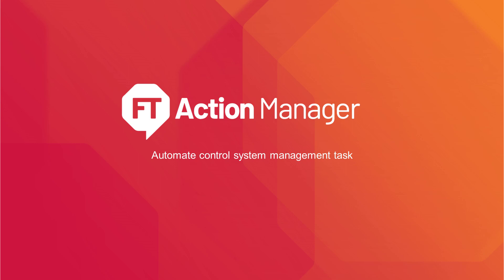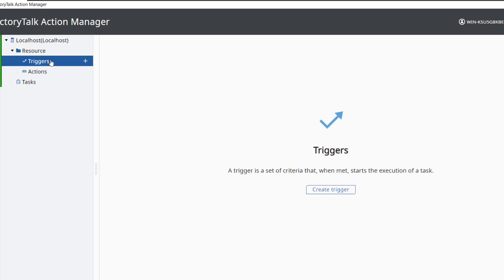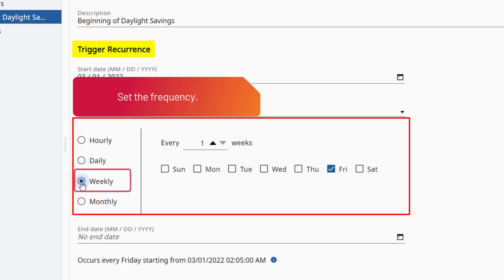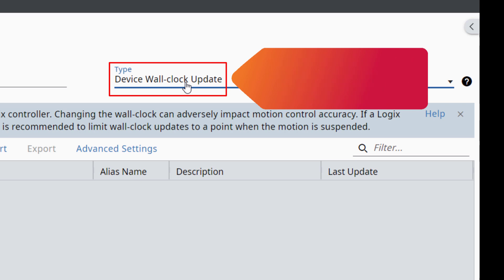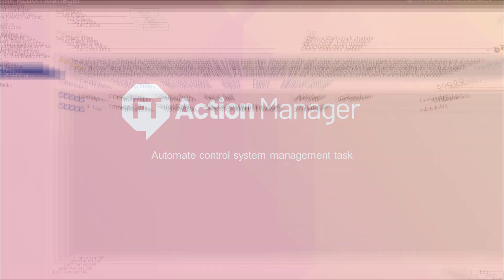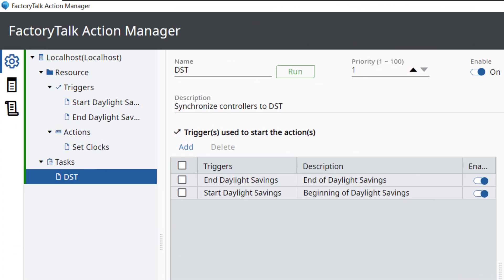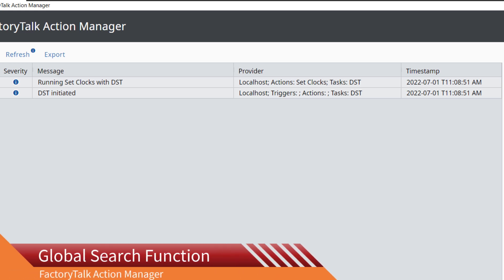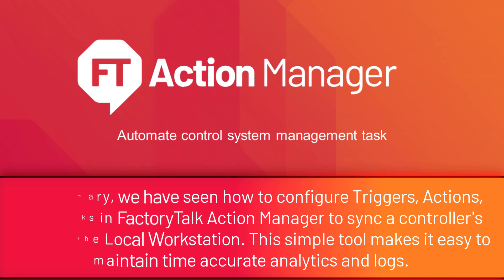FactoryTalk Action Manager: Overview and Demonstration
"This video provides a product overview and a full demonstration of the FactoryTalk Action Manager software

0:16 Overview - explanation of product
1:14 FactoryTalk Action Manager Walk Through - beginning of the demonstration
1:58 Configuration - introduction to main software components and their roles
3:34 Configure a Trigger - how to set criteria for task execution
6:21 Configure an Action - how to set up operations to be triggered
9:25 Configure a Task - how to link Triggers and Actions
11:08 Run the Task - demonstration of Task execution
12:24 Log - how to use activity log
13:57 Global Search Function - how to employ search functionality
15:21 Operation - explanation of FactoryTalk Action Manager services
16:05 Summary - recap of demonstration
16:20 Review - software feature highlights